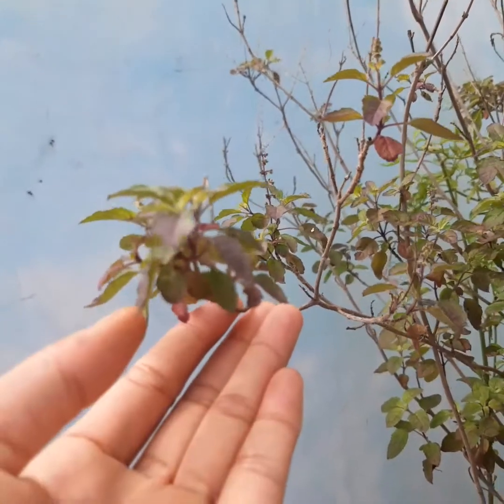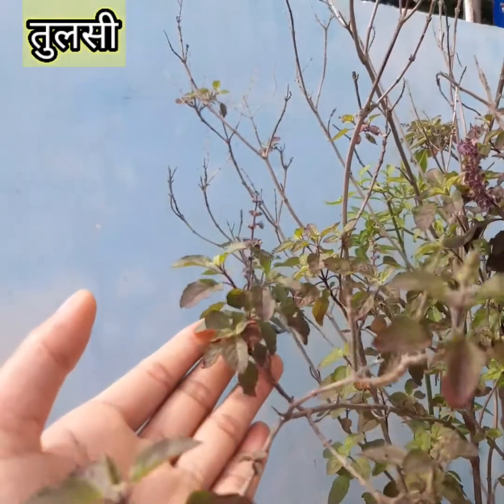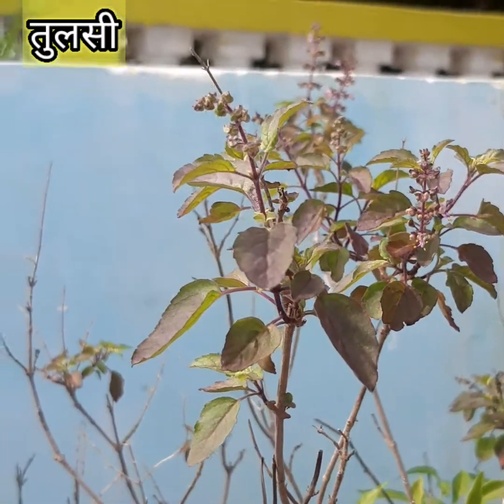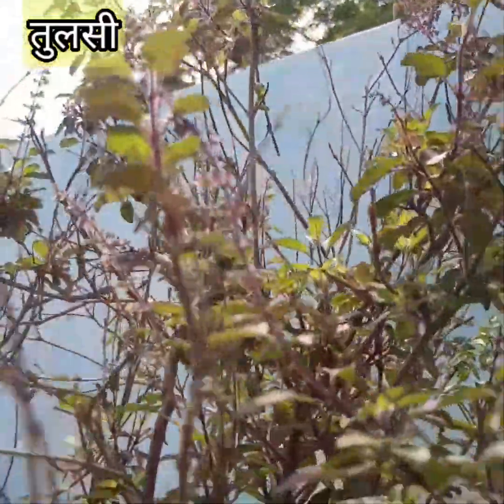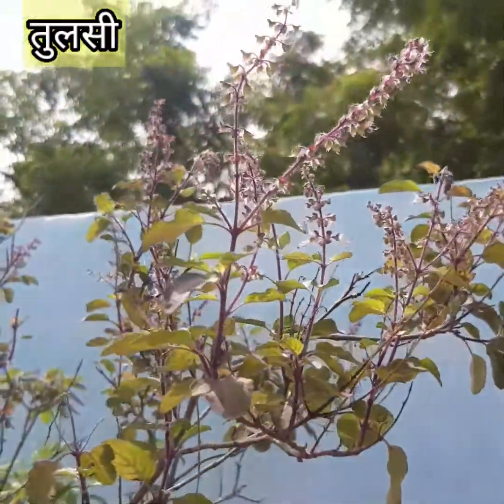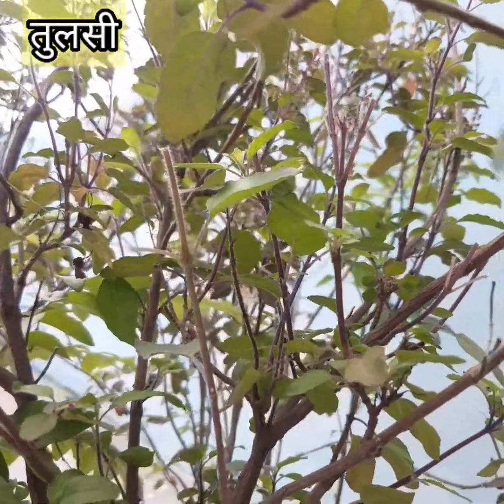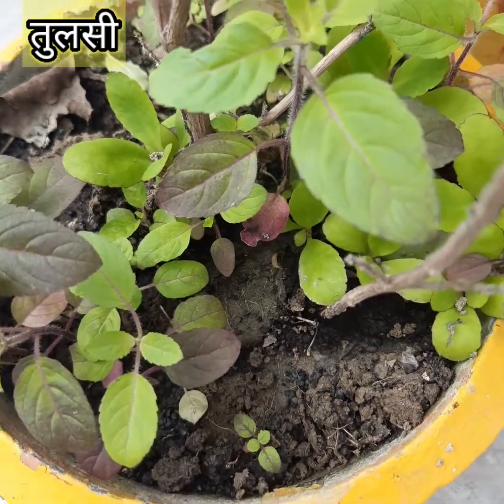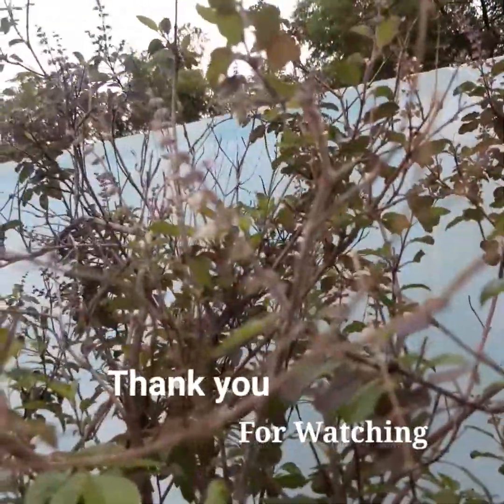About the video ‐ "Holy Basil Plant" or "Sacred Basil Plant" | Tulsi | तुलसी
➡️ All about Tulsi Plant or Holy Basil Plant.🌿

🌿Basil is a gardener's dream plant.

Tulsi Plant ‐ It's also known as "Holy Basil" or "Sacred Basil".

_/\_ Rama Tulsi  🌱(Oscimum sanctum)

_/\_ Shyama Tulsi 🌱 ( Oscimum tenuiforum)

🌿:) TULSI is well known for it's medicinal properties:‐ 👇

•) Antibacterial
•)Antioxidant
•)Antifungal
•)  Antipyretic
•)  Antiseptic and
•)  Anticancer

➡️ Tulsi good for skin infections, lighten, dark spots and improve skin texture.

➡️ Tulsi is used to treat insect bites.

➡️ Good for hair fall and dandruff.

➡️ Used for teeth infection and also work as a mouth freshener.

➡️ Good for eyes and reduce strain.